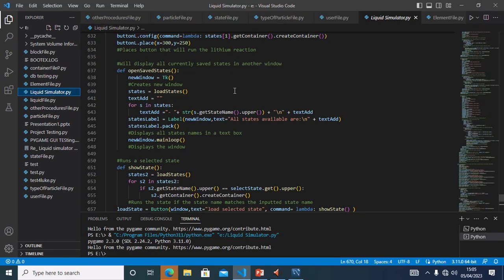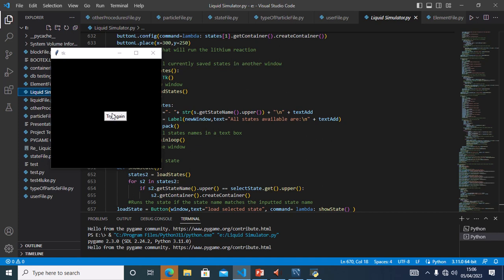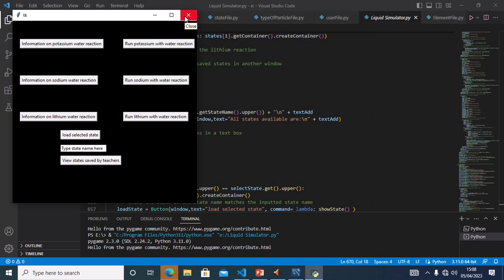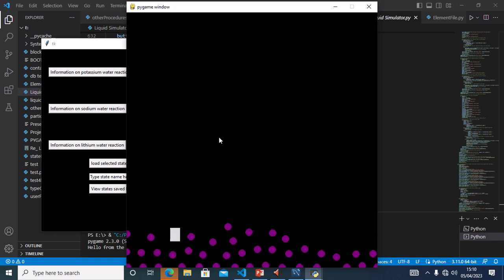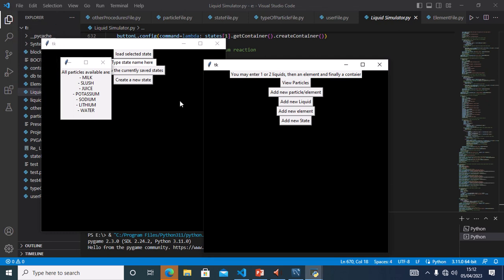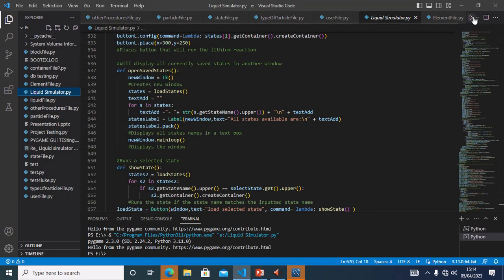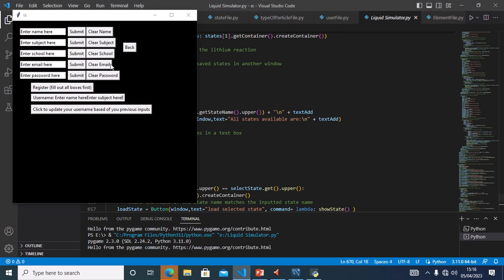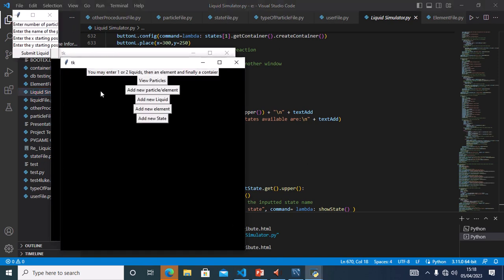AQA A Level Computer Science NEA Project Testing James Hawes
These are the tests for my test table for my NEA project.